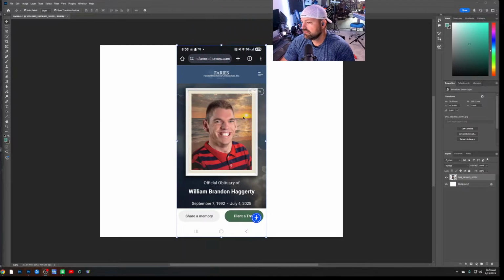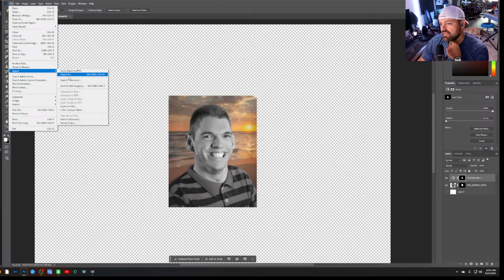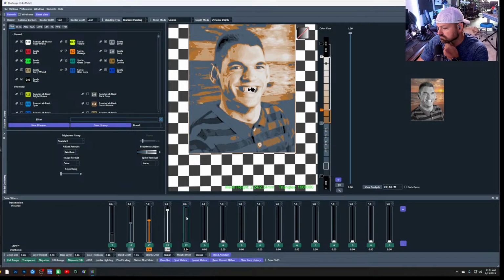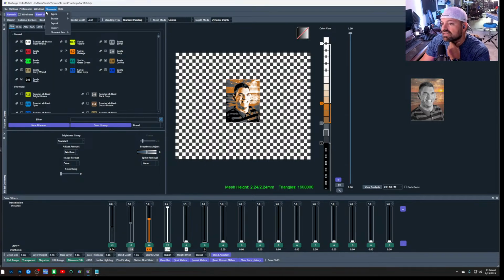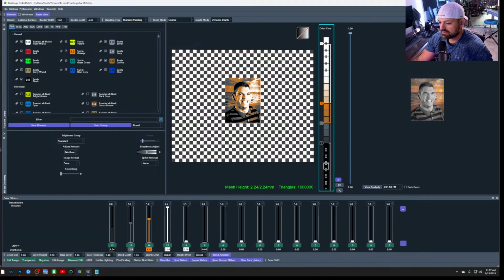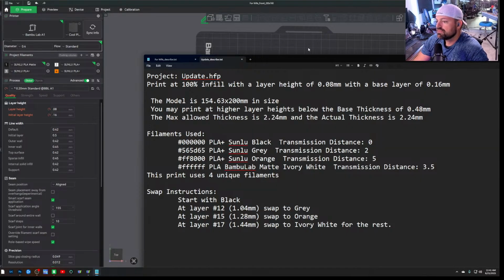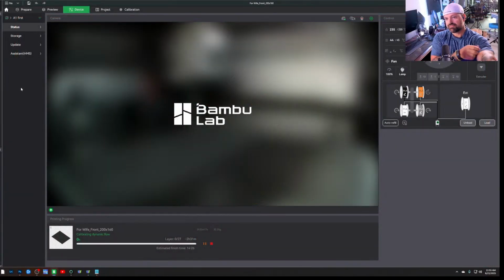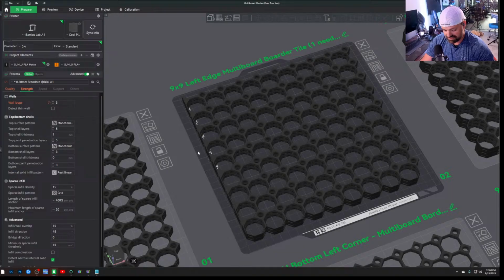LIVE: Designing a HueForge Print (Image → Slicer + Q&A)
’m going LIVE this morning (ET) to design a HueForge piece from scratch—image prep → build in HueForge → import to Bambu Studio. I’ll answer questions in chat and preview part 2 of my stacking objects workflow (clearances, pause-at-layer).
Bring your questions: HueForge setup, color layers, slicer import, Bambu A1 profiles, first-layer/adhesion, stacking tips.
Gear: Bambu Lab A1 • PLA • 0.4 nozzle

►Main Camera
►Back up Camera
►Vlogging Camera
►DJI Osmo Pocket 3
►Primary Monitor
►Secondary Monitor
►Controller Xbox Elite Series 2